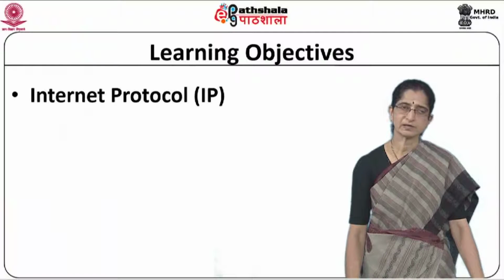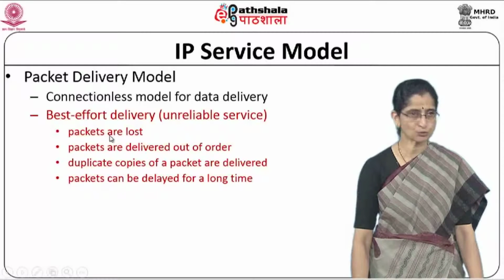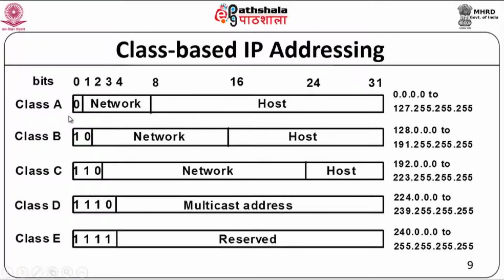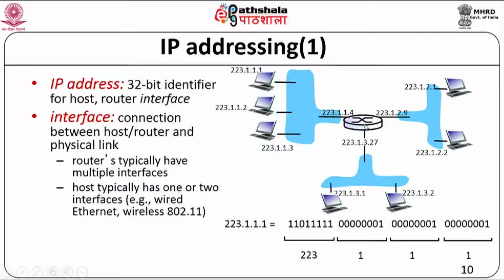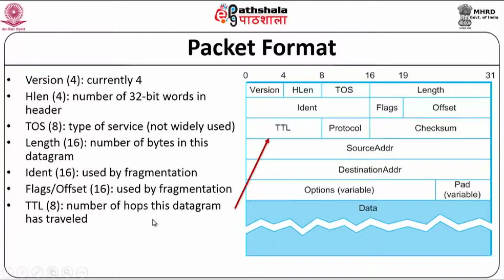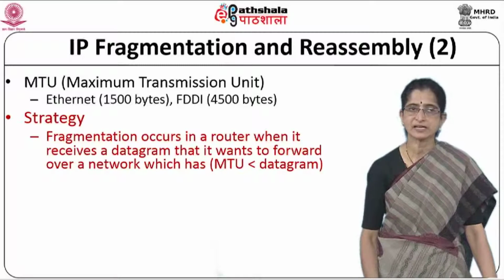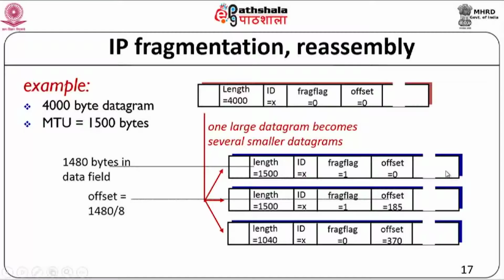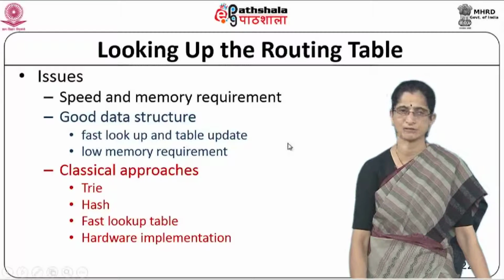Internet protocol-IP (CS)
Subject :Computer Science
Paper  : Computer Architecture
Module :Internet protocol-IP (CS)
Content Writer : Dr. A P Santhi